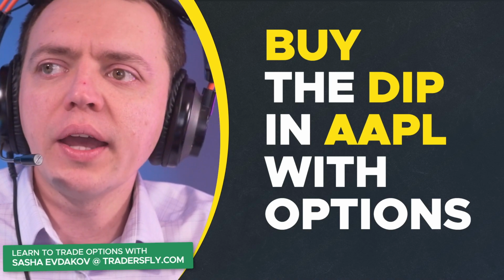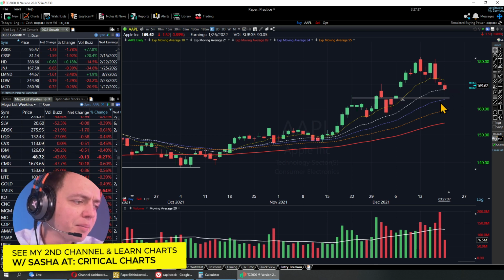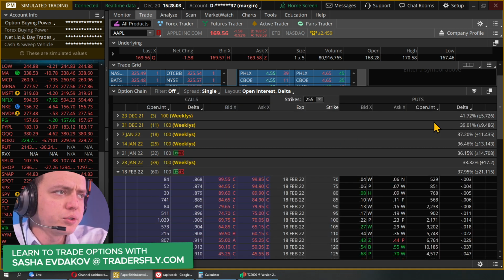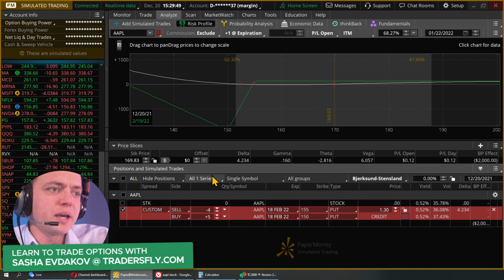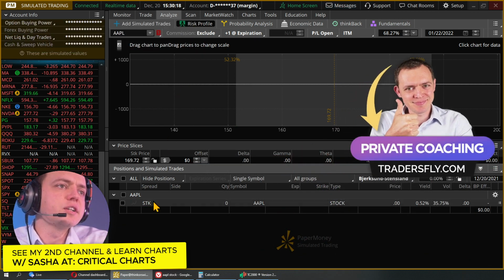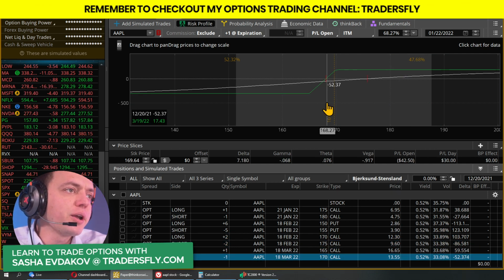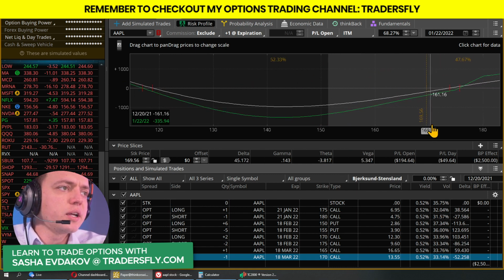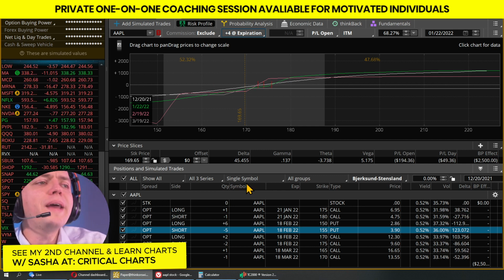How to Buy the Dip on AAPL for a Upside Bullish Move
In this video we will go over an options trading an idea for apple and how we would build out a position in AAPL stock as we construct our portfolio. In this example, I will show you a backratio trade idea and example so that you can see how you can participate on the upside as a long-investor, but still protect yourself somewhat on the downside with options.